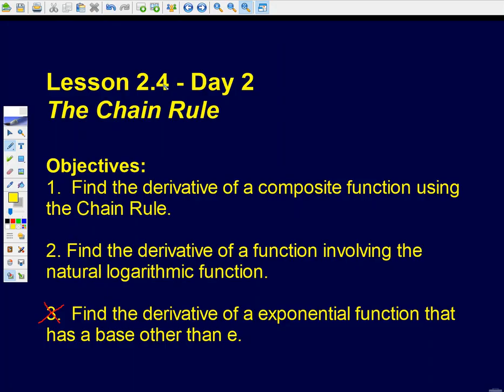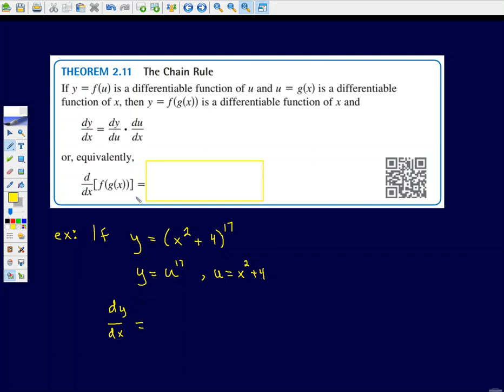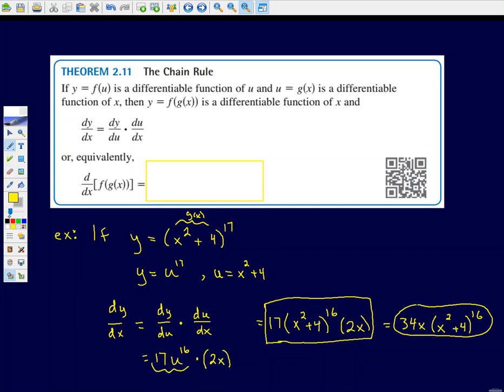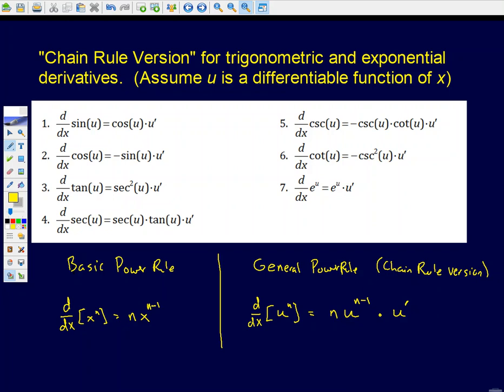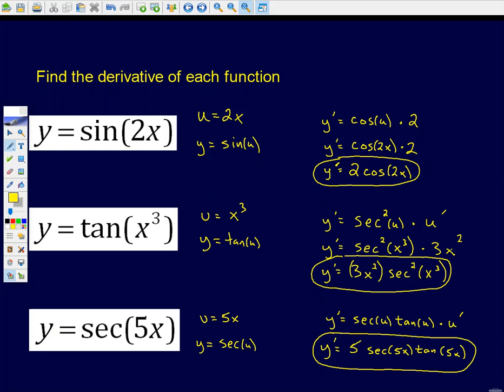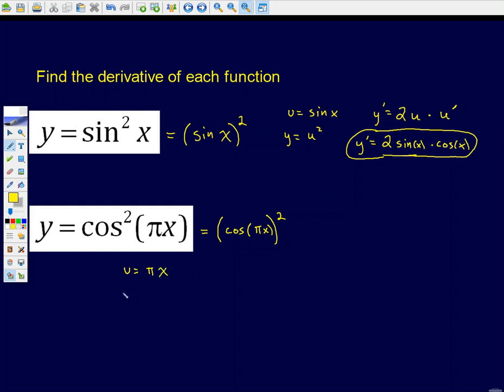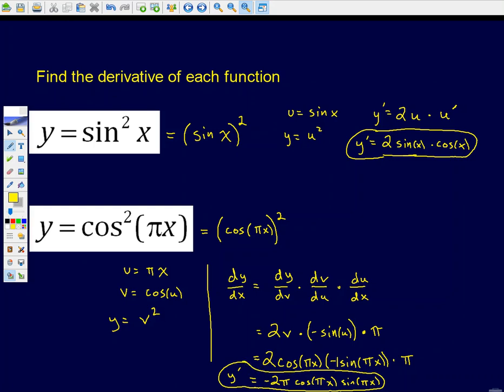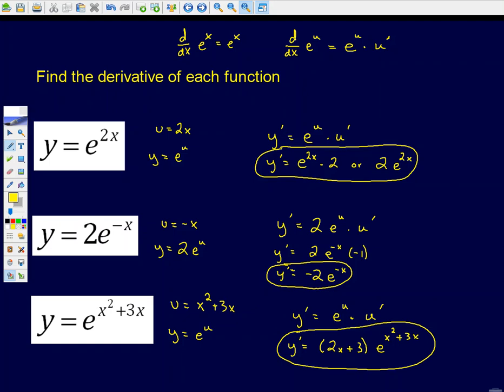2.4c - More Chain Rule Examples